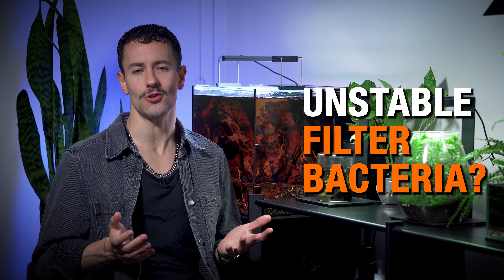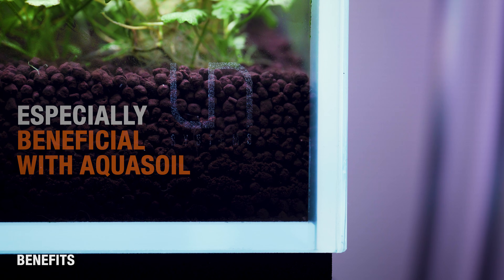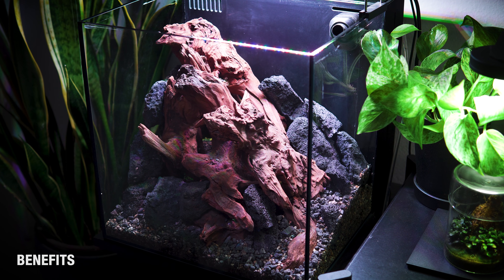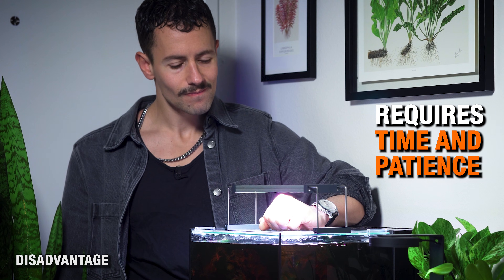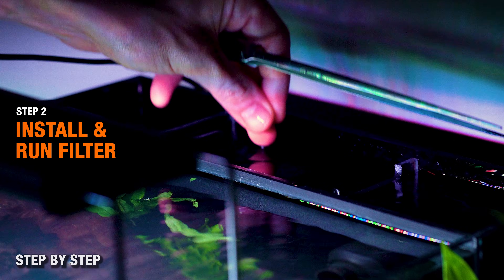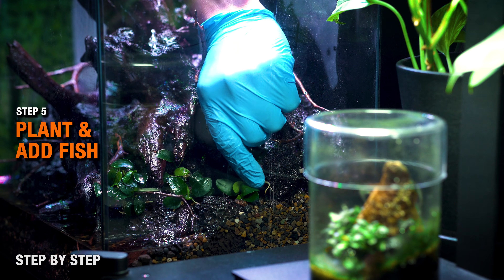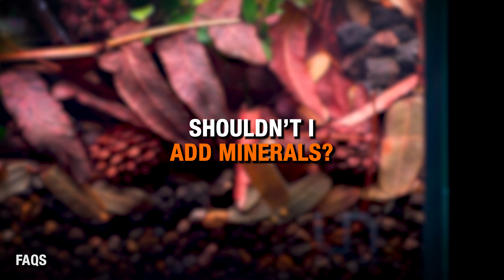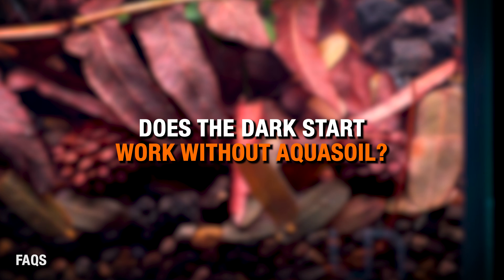Why Your PLANTS MELT in New Tanks (The Dark Start Method)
The Dark Start Method is the most reliable way to start a planted aquarium without melting plants, ammonia spikes, or an immature filter cycle. In this video, I break down how dark starting leaches ammonia from aquasoil, cycles your filter media, and flushes tannins from wood before plants or livestock ever go in the tank, creating predictable, stable results from day one. You’ll learn exactly why it works, when to use it, the only real downside (time and patience), and how to run a dark start step by step so you can avoid early failures and set up a healthy planted tank with confidence.

VIDEOS MENTIONED

TIMESTAMPS

00:00 - Intro & What We'll Cover
00:38 - Benefits
02:17 - Disadvantage
02:32 - Step by Step
04:19 - FAQs
05:33 - Outro